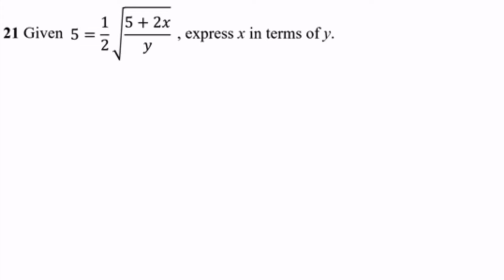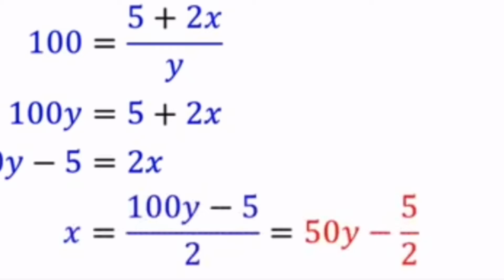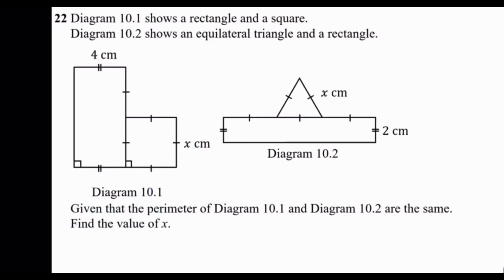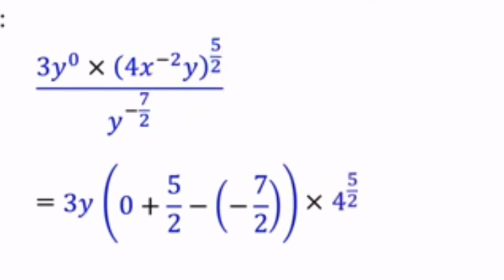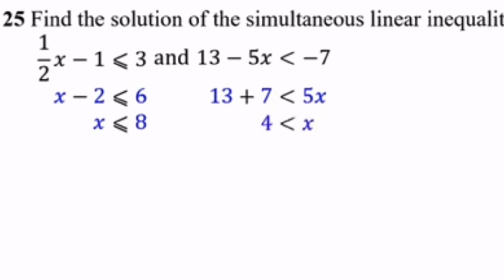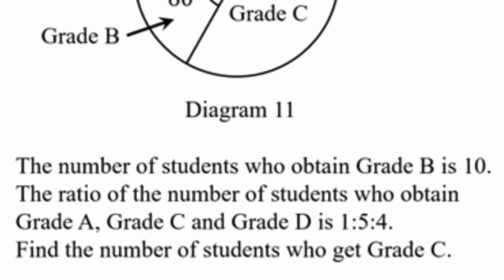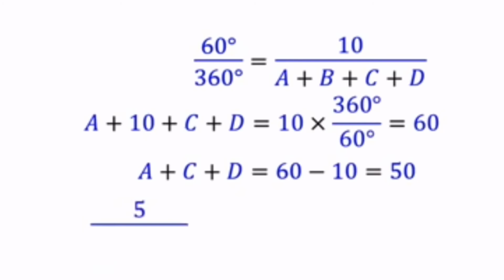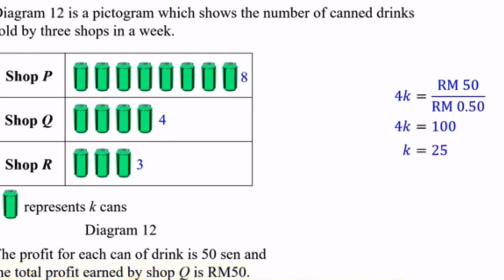V5H5-SPM 2021Paper 1 KSSM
Basic maths f1-F5